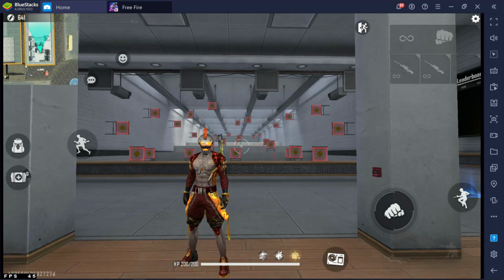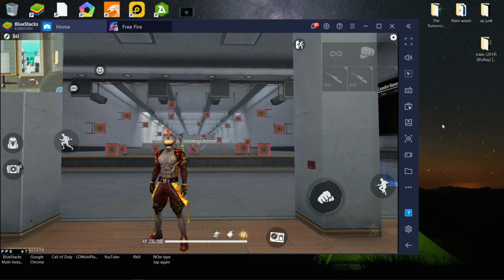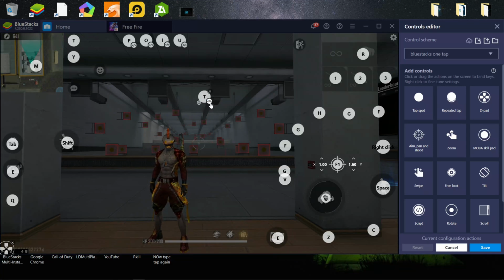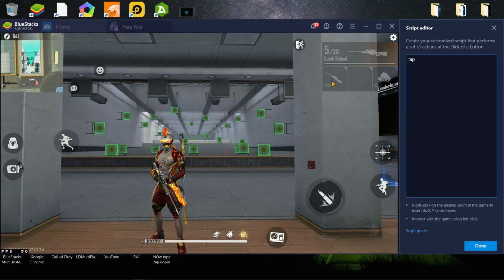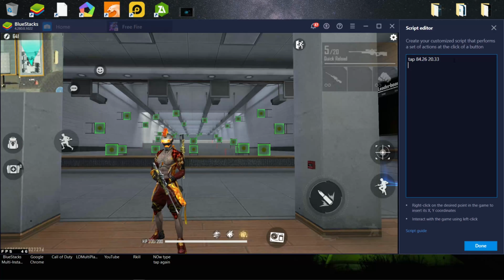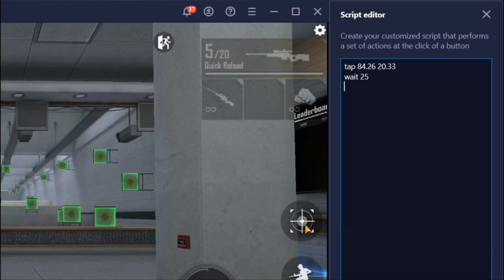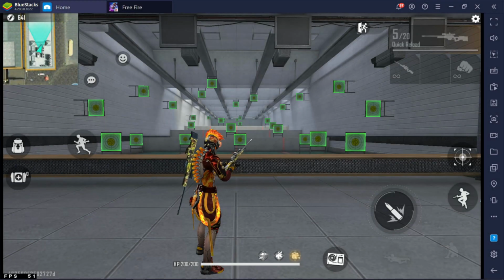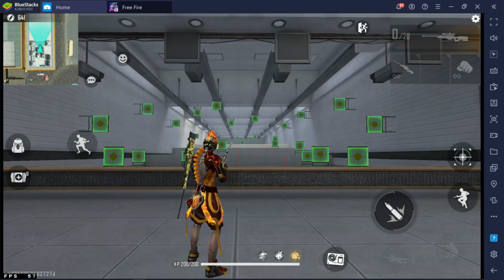Free fire Fast Awm swapping with macro script/Free fire fast sniper scoping.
Control settings.

New Drag Headshot settings For Free fire(2021/5)